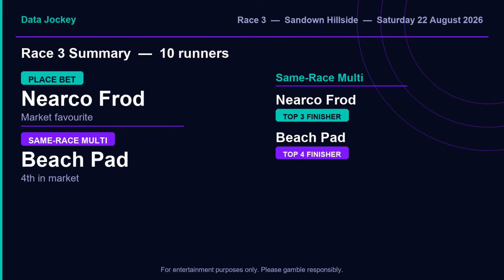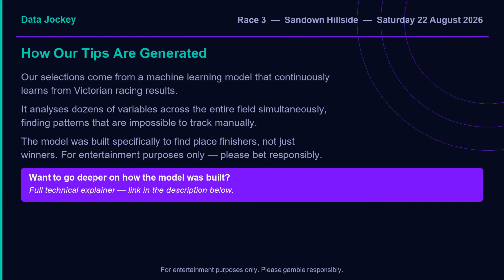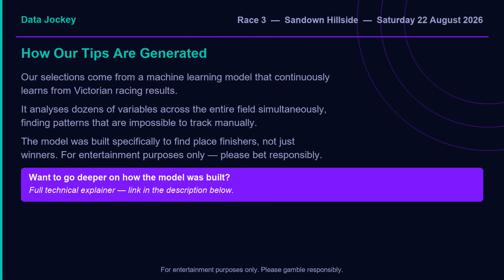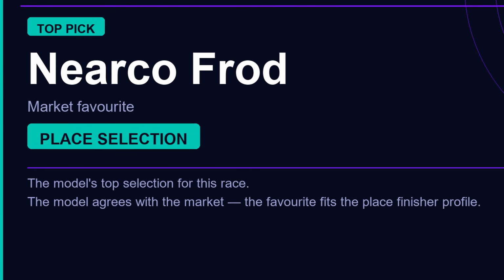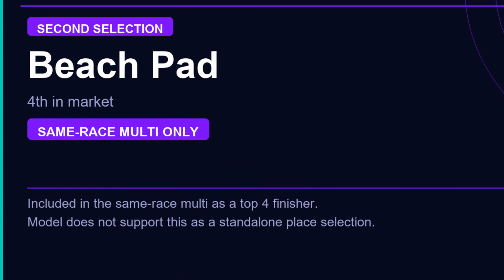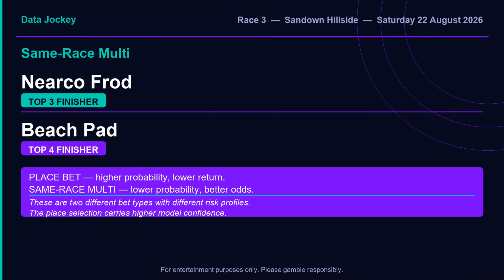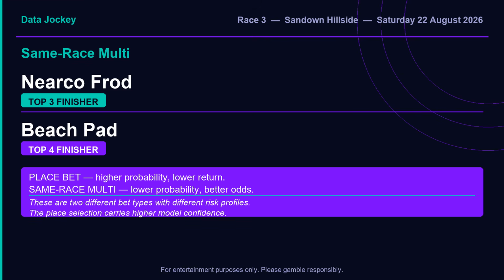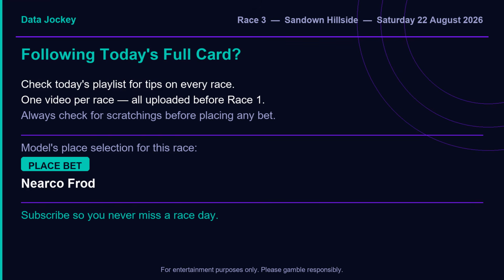Race 3 Sandown Hillside Tips — 22 August 2026 — Data Jockey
Race 3 — Sandown Hillside — Saturday 22 August 2026

Data Jockey uses a machine learning model trained on Victorian racing results to select horses likely to finish in the top places. This model is built specifically to find place finishers — not winners.

In this video: the model's selections for Race 3, what the data is seeing in this field, and how the same-race multi fits together.

Full card today? Check the playlist link below for every race.

Always check for scratchings before placing any bet.